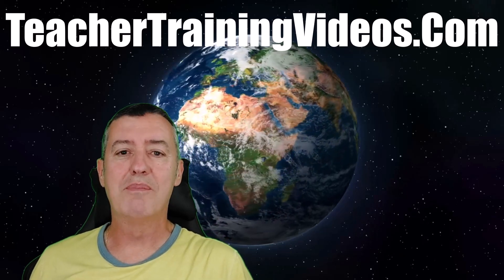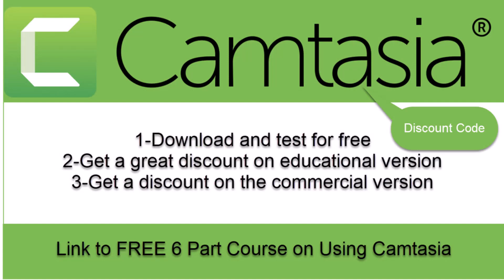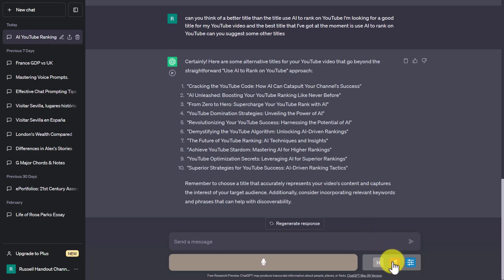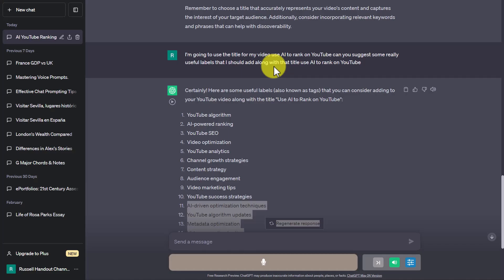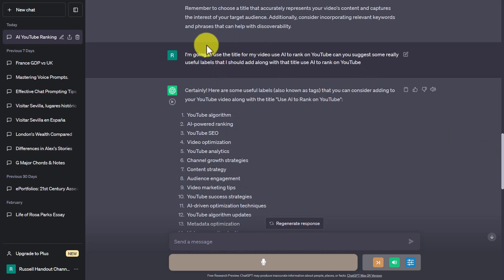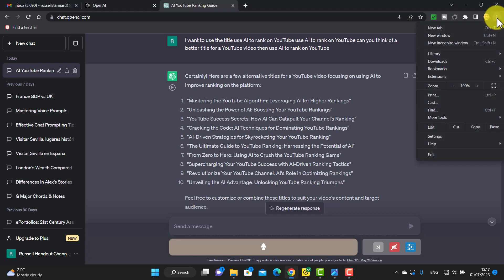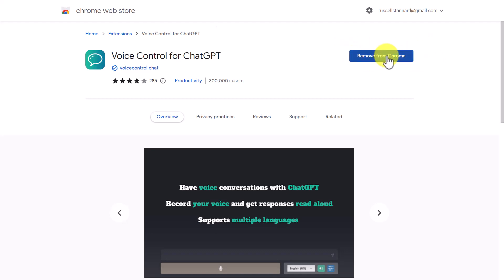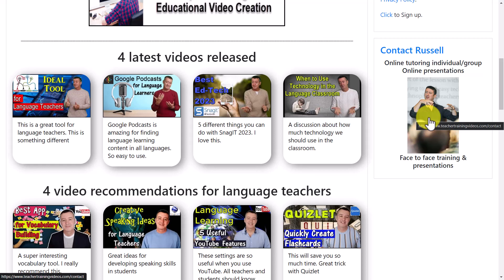Use AI to rank on YouTube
Unlock the power of AI to boost your YouTube rankings and grow your channel faster than ever!

00:00 AI to rank on YouTube
01:45 Use AI to think of a Good Title
03:17 Use AI to produce labels
04:07 Use AI to write your description
06:53 Use AI- ChatGPT voice plug-in
08:40 Use AI- Settings
09:30 Thanks for watching

In this video, we delve into the power of Chat GPT and its ability to significantly improve your video rankings on YouTube.

If you've ever struggled with coming up with a catchy title, relevant tags, or an engaging description, Chat GPT is here to help! We present three practical ways in which Chat GPT can be your ultimate ally in climbing the ranks on YouTube. These 3 techniques will help you rank higher on YouTube and improve your SEO position.

Firstly, we demonstrate how Chat GPT assists you in brainstorming and generating attention-grabbing titles for your videos. Say goodbye to writer's block as you tap into the vast creative potential of AI, ensuring your titles stand out from the crowd. I have used this tool to go back over past YouTube videos and change the titles and it has even had an impact on some of the older videos I have on my channel.

Next, we explore how Chat GPT can help you optimize your video's discoverability by suggesting relevant and effective tags. With its vast knowledge base and understanding of YouTube's algorithms, Chat GPT provides valuable insights to boost your chances of appearing in the right searches. You can copy and paste the labels and then add them in. Again this will help you to rank on youTube.

Lastly, we dive into the importance of a well-crafted video description. Chat GPT assists you in crafting compelling descriptions that not only provide viewers with valuable information but also help search engines better understand the context of your video, further enhancing its visibility. This is a huge help and also a real time saver. I have even gone back and changed many of my old descriptions to help my rank on YouTube for certain videos.

I also show you how to access the plug-in that I use and how to use it. It is very easy and it will save so  much time. Speaking ot chatGPT is much easier than writing and being able  to ask the right thing will get your the right content that will help you to rank on YouTube

Join us as we showcase practical examples and step-by-step instructions on leveraging Chat GPT's capabilities to rank higher on YouTube. Don't miss out on this opportunity to take your video content to new heights!